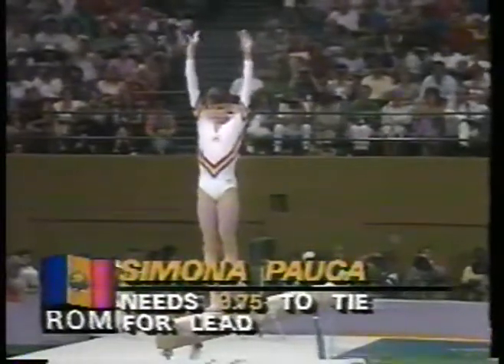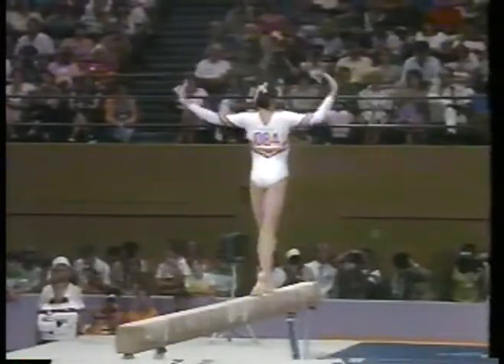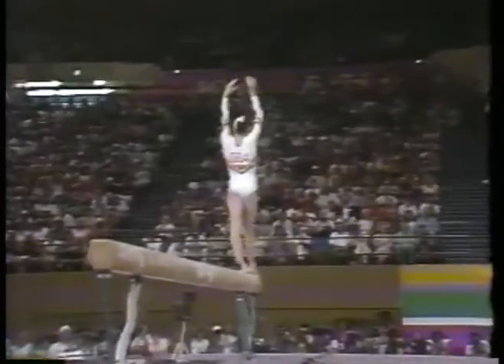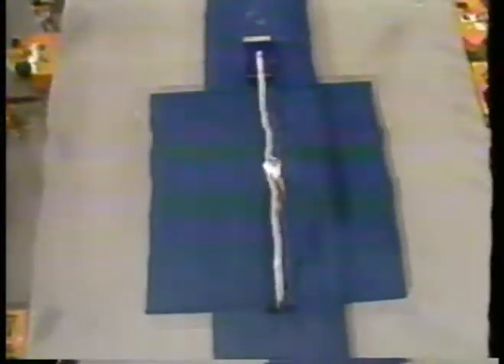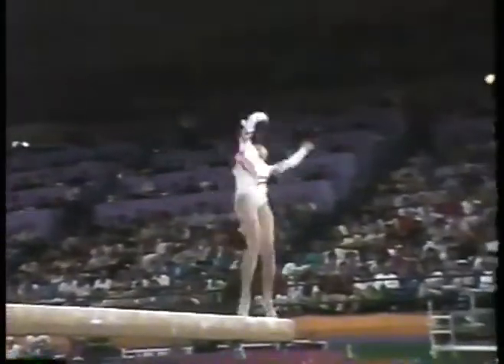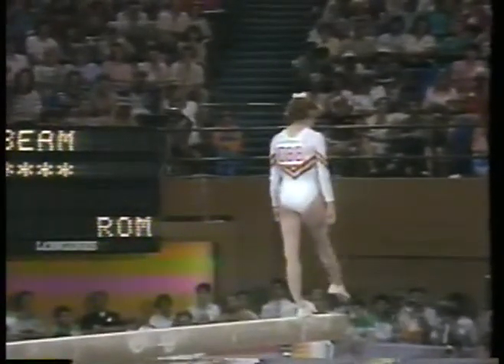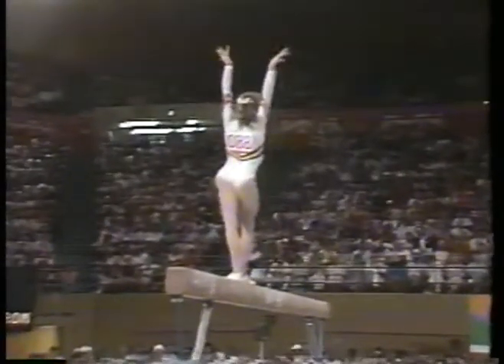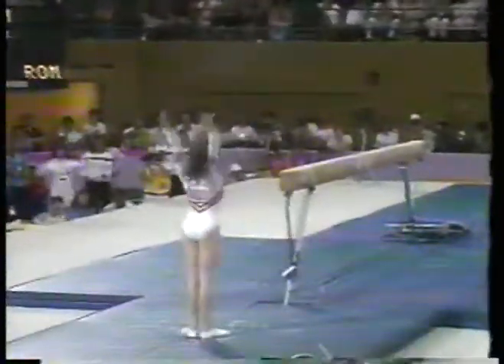Olympics - 1984 Los Angeles - Womens Gymnastics - Beam - ROM Simona Pauga imasportsphile